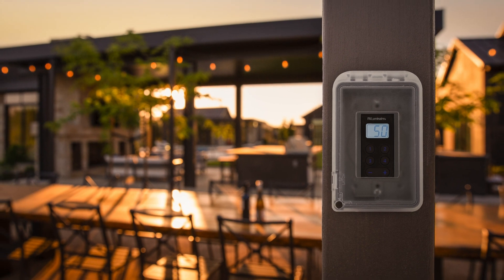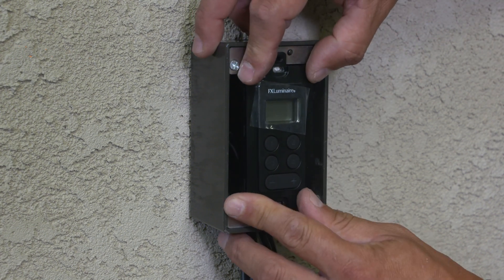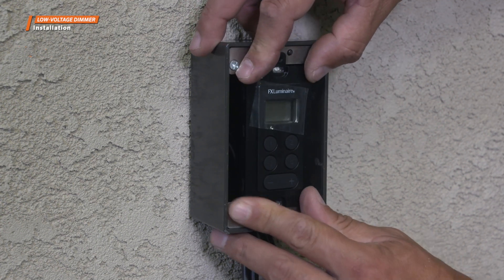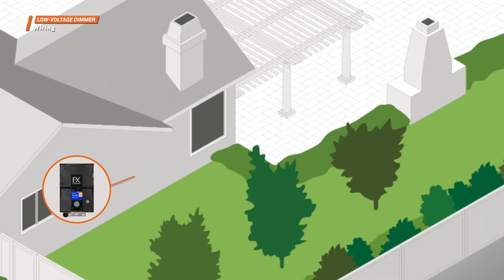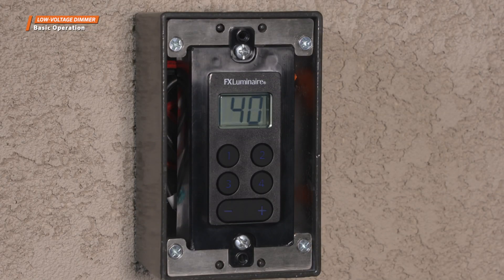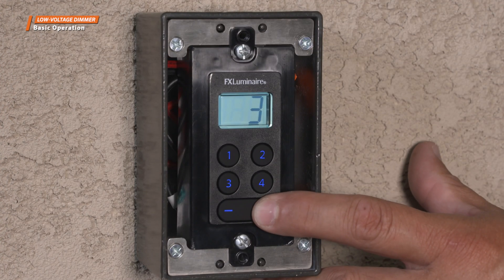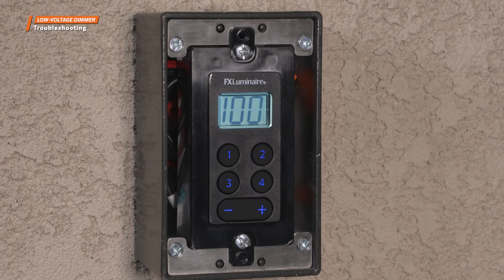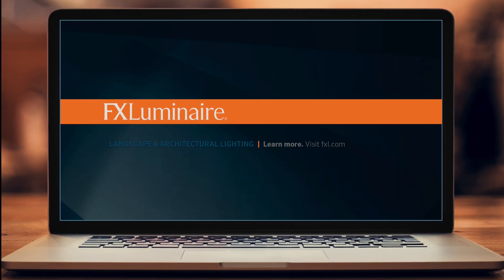FX Luminaire Low-Voltage Dimmer: Installing, Wiring, and Programming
Learn how to install the FX Luminaire Low-Voltage Dimmer, wire it in the field, and program its preset buttons. Designed to handle a total load up to 120 watts, the Low-Voltage Dimmer was designed to work with most dimmable low-voltage fixtures, offering precise control for a custom look.